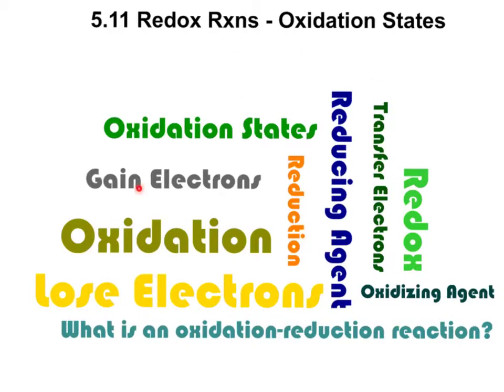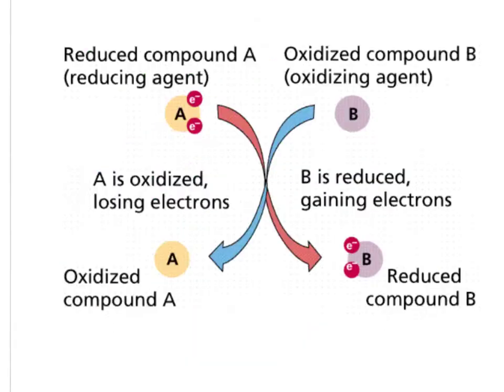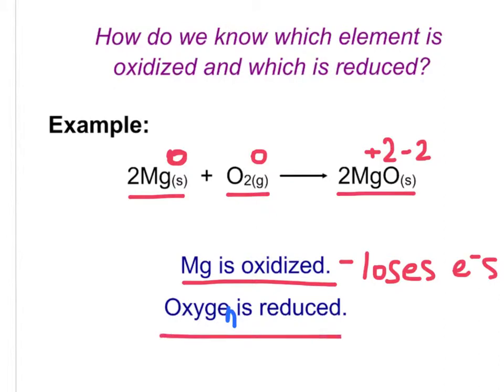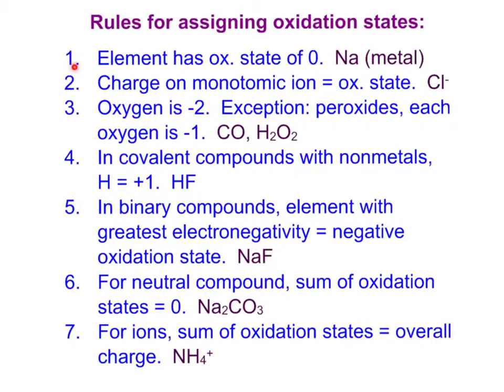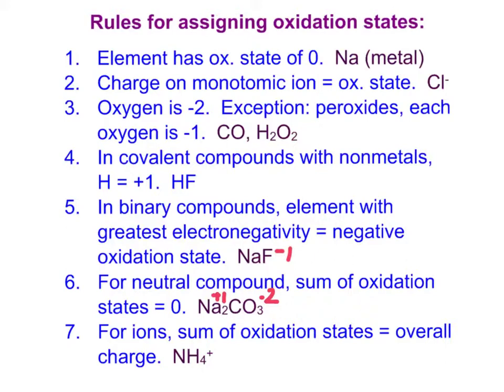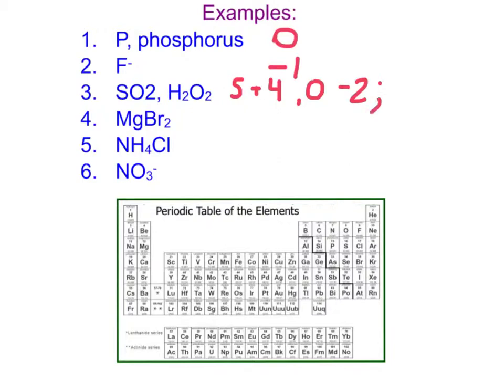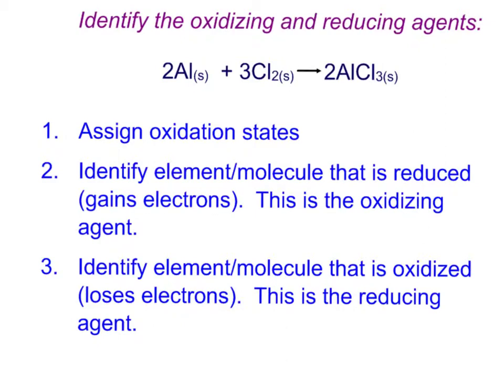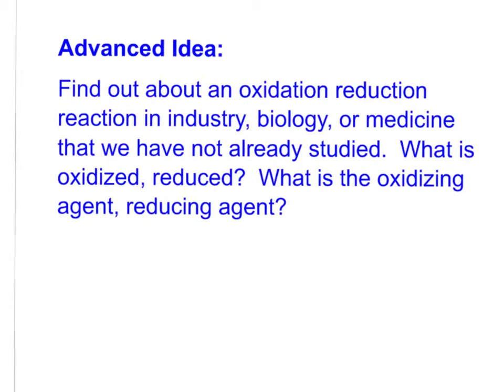Chem 5.11 Redox Rxns - Oxidation States